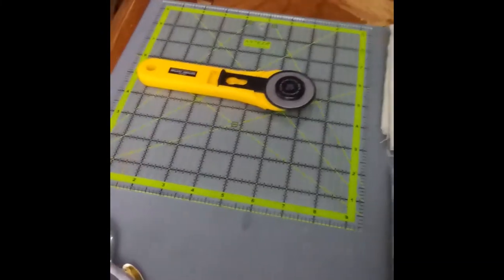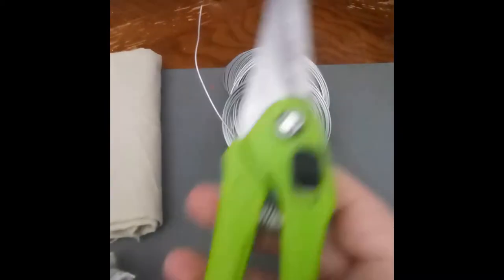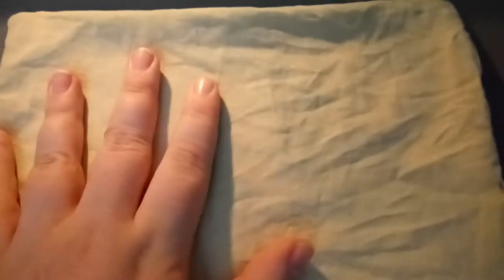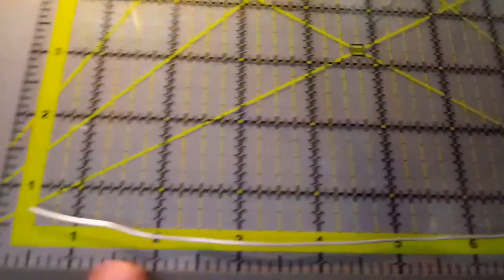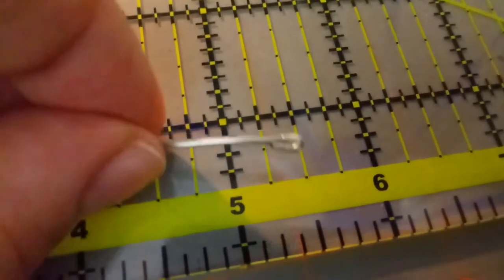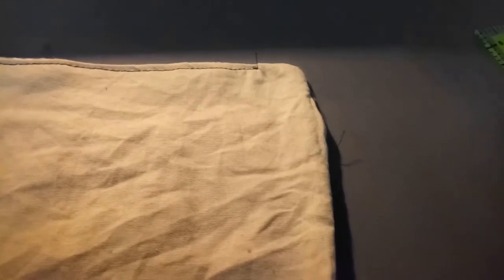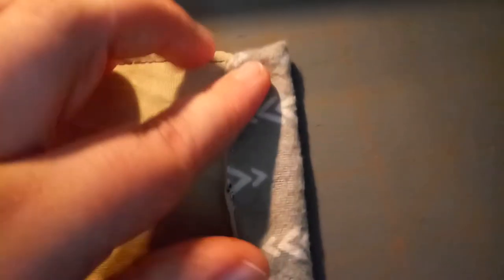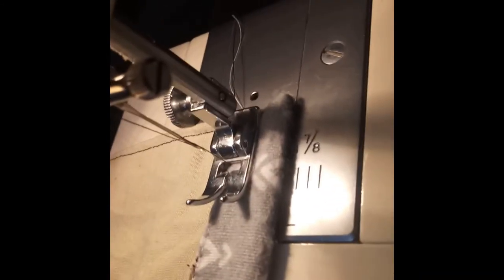HOW TO MAKE A REUSABLE MASK FOR BEGINNERS: Homemade DIY Cloth Rectangle Mask Tutorial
TRANSCRIPT BELOW. A quick and easy reusable cloth mask. My friend was going to try and reverse engineer the one I sent to them, so I decided I would just make a video and pdf tutorial for them!

TRANSCRIPT:
The materials you need are a rotary cutter, ruler, and cutting mat--or Scissors and a ruler. Two different cotton fabrics is often preferred but one color will work just fine. You need wire for your nose bridge, something to cut it with--these are gardening prunes--and pliers to bend the edges. At the very end, you'll need some kind of tie that's 50-60" long.

The first step is cut the fabric. We need two 10"x8" pieces. The 10s are going to be the top and bottom while the 8s are the sides.

For the next step, place the pieces right side together. Straight-stitch all around the mask with a quarter-inch seam allowance, leaving a 1" to 1 1/2" hole on the side.

Once that's sewn and you have the opening, remove excess fabric from the corners, being careful not to hit your stitching. Once all four corners are trimmed, pull the mask right-side out through the hole and turn the corners with either a corner turner or like the blunt end of a pencil.

Now that the corners are turned, we need to sew a straight stitch across the top of the mask, about 1/16" to 1/8", to form a pocket for our wire. As you can see here, I just sewed this not-so-tidy line across the top. It doesn't need to be perfect.

Take your wire and cut a piece that's like 6.5" to 7". You need to take your pliers and curl the ends of the wire so it doesn't puncture fabric and fling out or poke you in the eye. It'll look like this when you're done.

Now take the mask... take the wire and put it up through the hole and into the pocket you just made. This can take a bit of work, because it's a tight fit, so don't get frustrated. Make sure your wire is in the middle, and close up the hole.

Now that that's closed up with a simple straight stitch, fold in the sides 1/2" to 3/4" and crease. You can use your iron here, but I'm a little gremlin and I don't. Fold in these corners to your crease, and make sure your wire stays out of the way when you take it to your sewing machine. If you want, pin these corners in place.

Here's a shot of it on my sewing machine, and you can see I just use the foot to hold the first corner and I manually hold the bottom corner. Make sure that you go over these edges a couple of times to keep them from coming up. The next step is to just add the tie through here.

With the tie, ensure that the ends come out through the top, which is where you'll tie it around the back of your head. At the bottom, it'll loop around the back of your neck. Homemade on our Homestead has a fitting guide that will work for this perfectly.